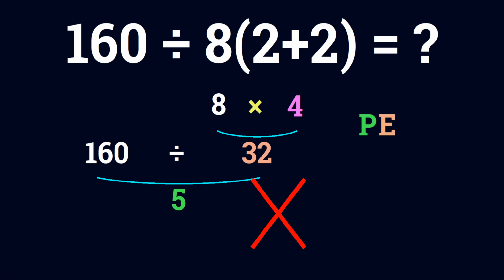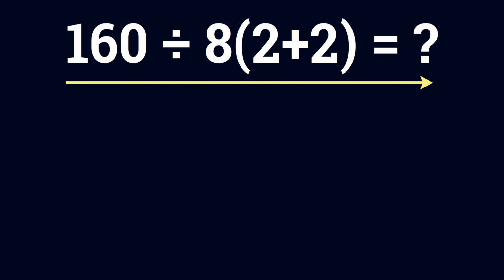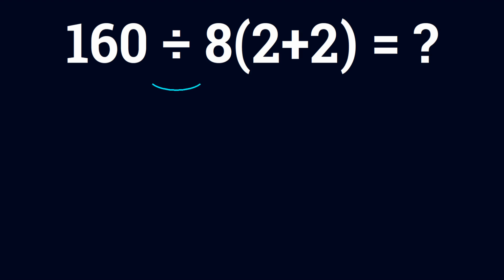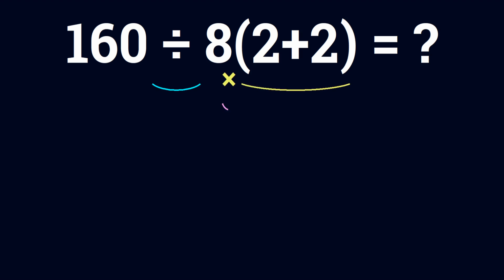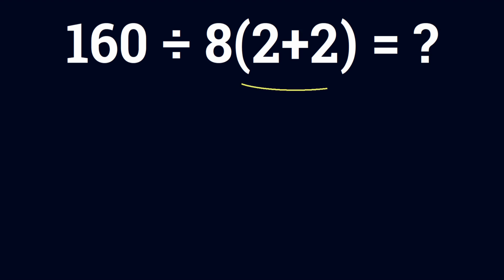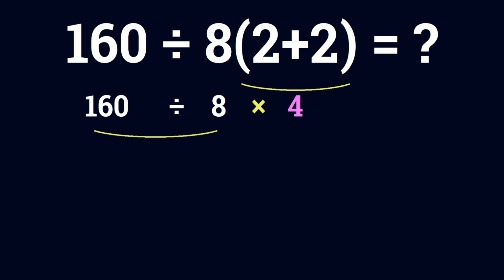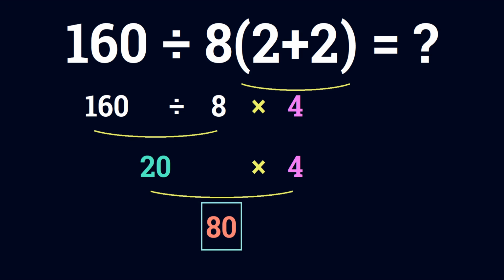90% Fail The Only Math Problem That Matters 160÷8(2+2) = ?